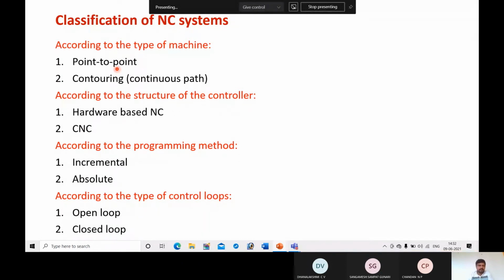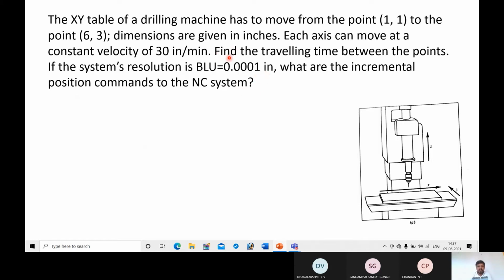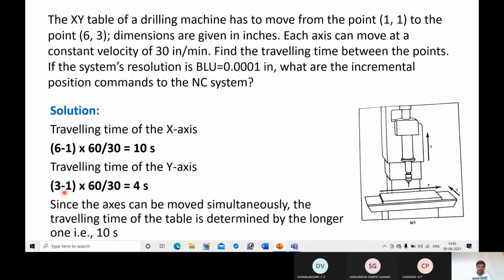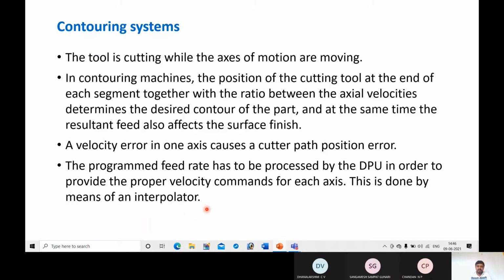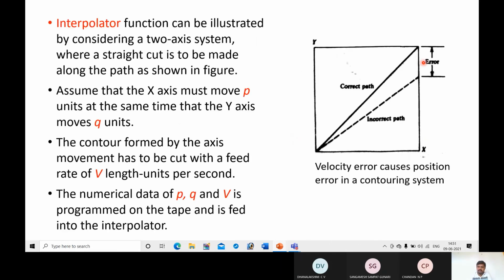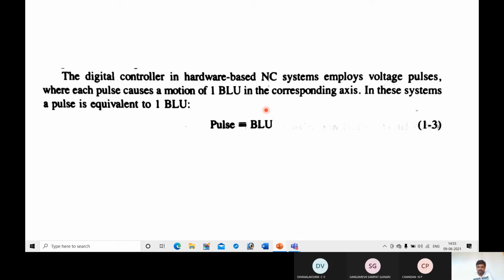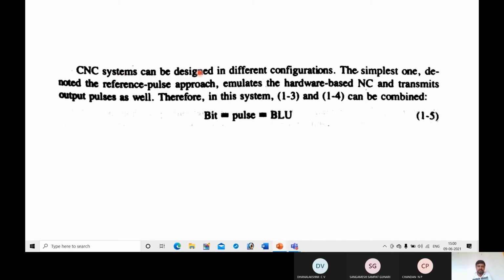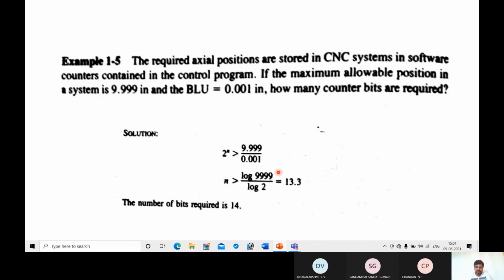Classification of NC Systems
This video includes the following topic: Classification of NC Systems